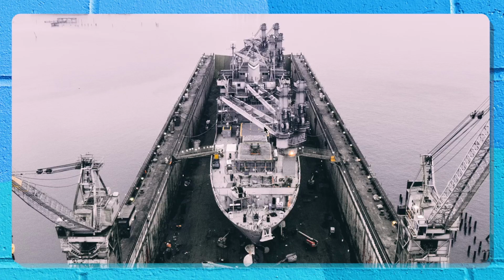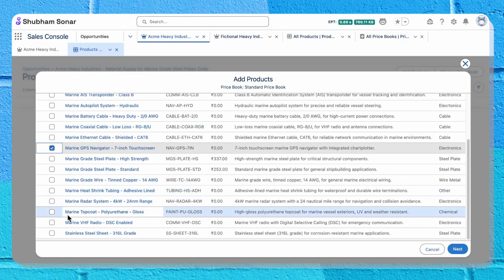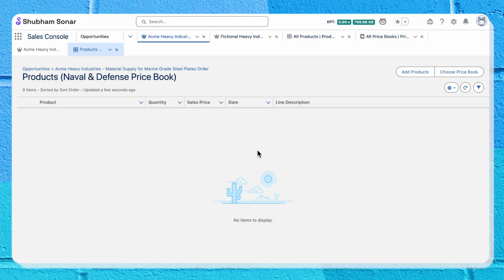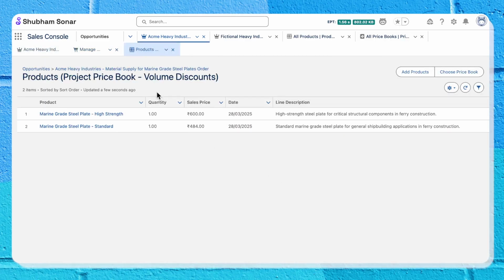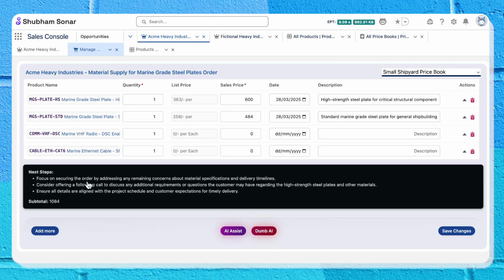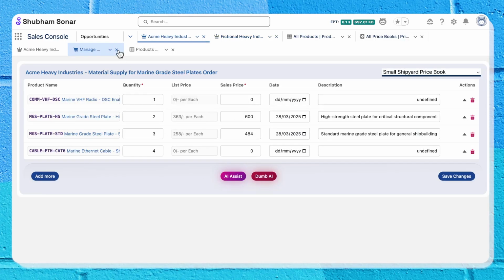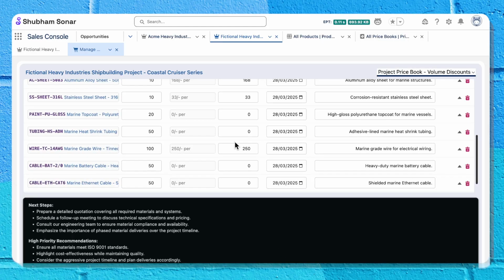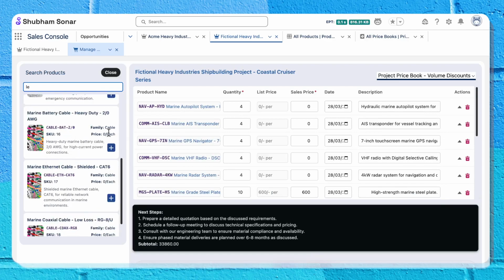DUMB AI Assist for managing products in Salesforce Sales Cloud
Hello there,

*About the product:* This package provides you with an LWC component-based tab that uses Agentforce under the hood for your Opportunity Line Item Management. This makes it super easy for  your *SALES TEAM* to now seriously focus on their *SALES work* rather than managing the CRM.

If you think this product can help your team, please fill out the *enquiry form* available on my official with your organization details in the following format. I will reach out with an initial adopter invitation to organisation that could benefit the most from initial release. I will learn more about your *SALES process* and help you install the product on your *SANDBOX* so that your users can experience it. So if you are a visionary of your industry,

*COPY and directly use the same format to submit the enquiry
*AboutYourOrganisation:* Describe your organization and your Salesforce process.
*NumberOfSalesUser:* Number
*NumberOfPricebook:* Number
*NumberOfProducts:* Number
*DoYouUseAgentforce:* YES/NO
*ProductProcess:* How do you maintain and use your products and pricebooks on opportunities?
*ProductBundling:* Do you use any products like CPQ/RLM, etc., for product bundling? IF YES, explain its role in your sales process.
*HowBigIsThisProblemForYou:* In a few words, please explain how expensive this process is for your business and the productivity of your Sales team.

Shubham Sonar